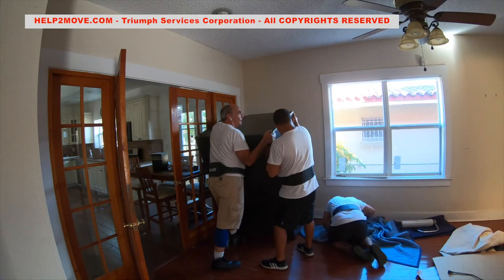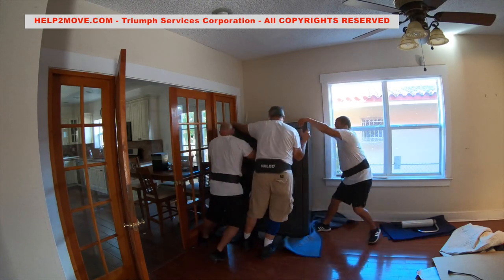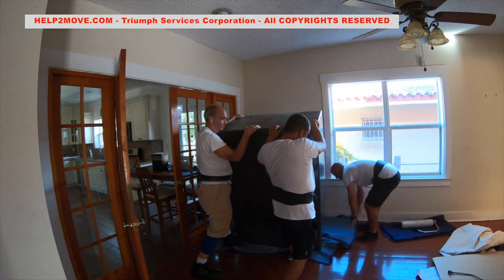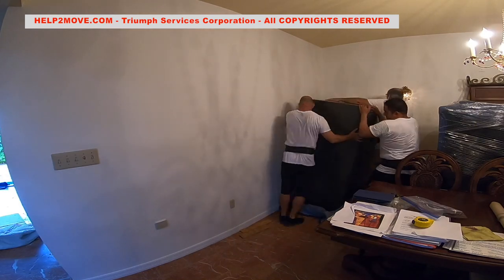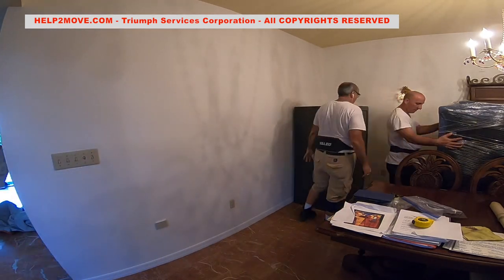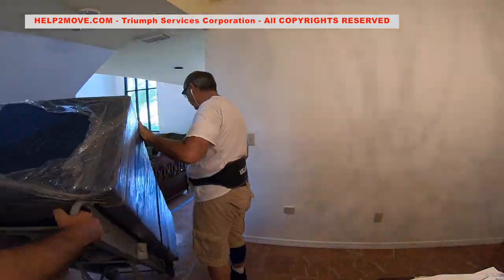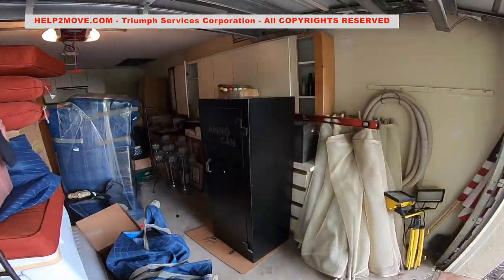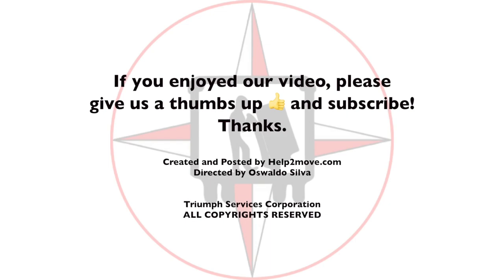3 SAFE MOVING: A 896 LBS, A 350 LBS AND AN AMMO SAFE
Hi there! In this job we will move a 900 pound gun safe and a 350 lb ammo safe .
First we remove the spindles and make sure the safe is completely empty.
This is an old house with elevated wood flooring. We protect the flooring with moving pads, before dragging the gun safe out of the corner.
Next we wrap the gun safe completely with moving pads, cardboard and shrink-wrap.
Now we attach our hydraulic equipment and start rolling the safe out.
We use a ramp to clear the internal step down.
Next we hook our winch to the hydraulic equipment to bring the safe inside of the truck.
The vertical clearance is tight, specially because we have a canopy outside, over the front door, but we make it with no problems.
Now it is time to load the ammo safe. After packing it accordingly, we take it to the truck using a special 4-wheel hand truck.
At the unloading, we prepare the access with ramps to clear the 2 front steps.
The customer asked if we could make a change and move the ammo safe to his garage.
Understandably, his wife was not that happy with 2 safes in the dining room.
So we did it. As people say “Happy Wife, Happy Life”.
One more job done, one more happy customer!

VLOG 120